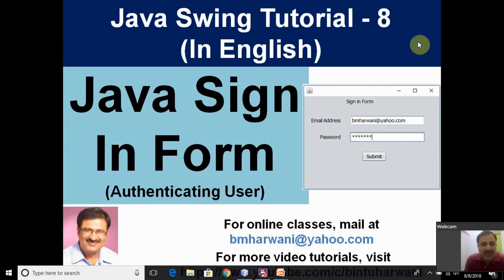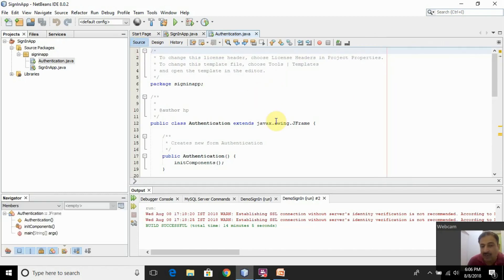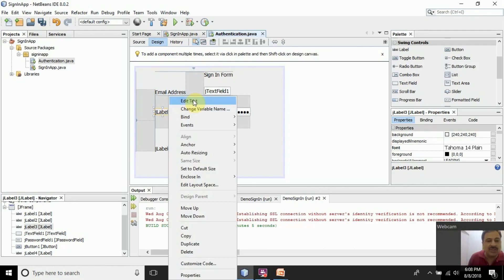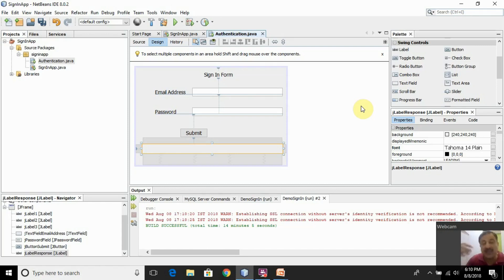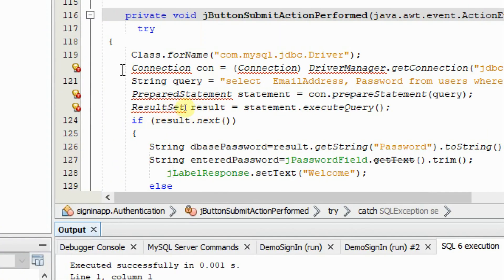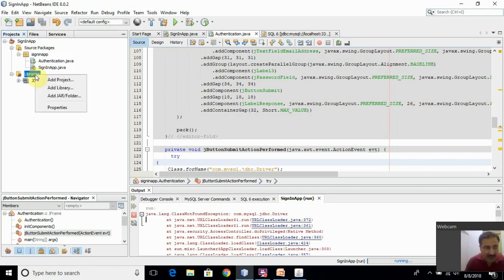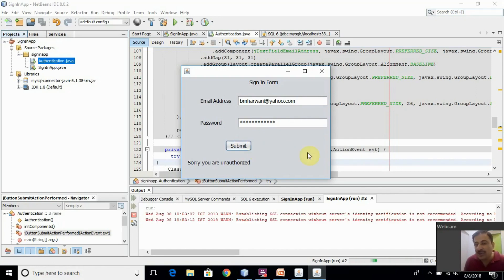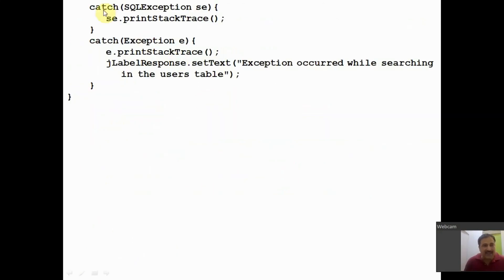Java Login Form Using NetBeans and MySQL